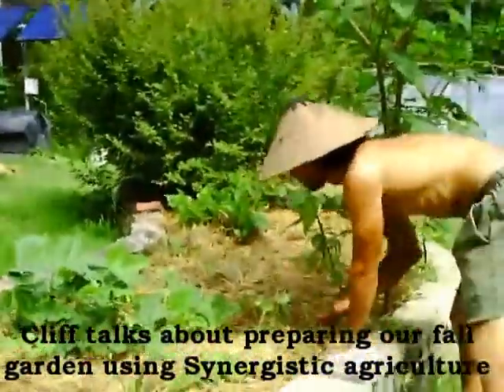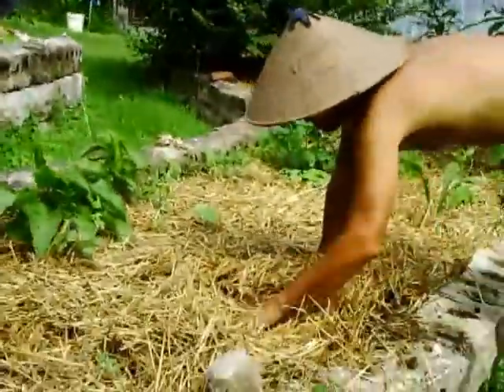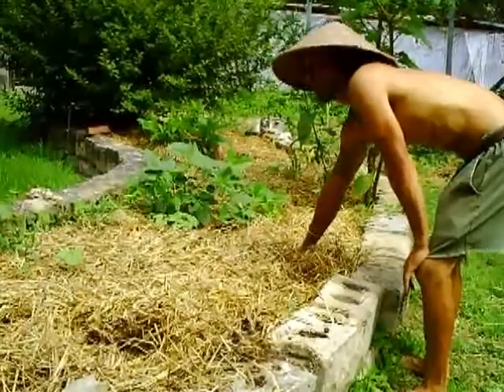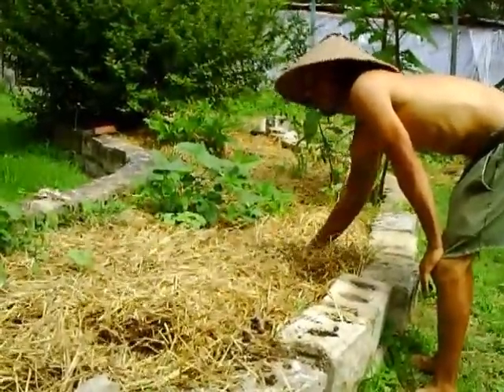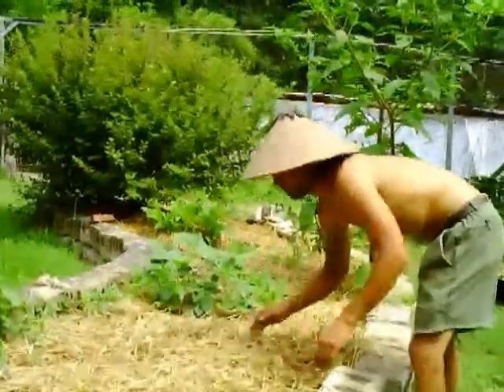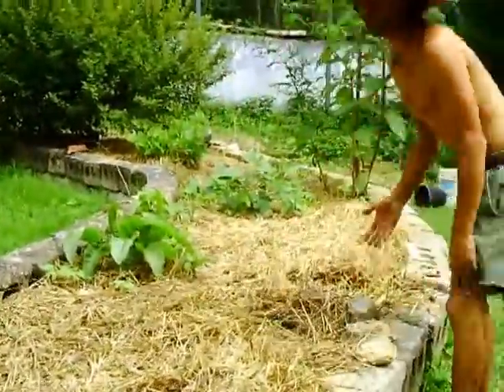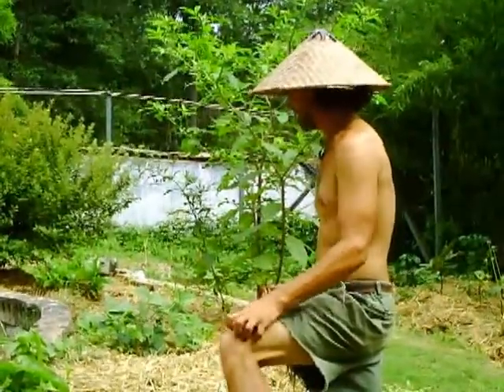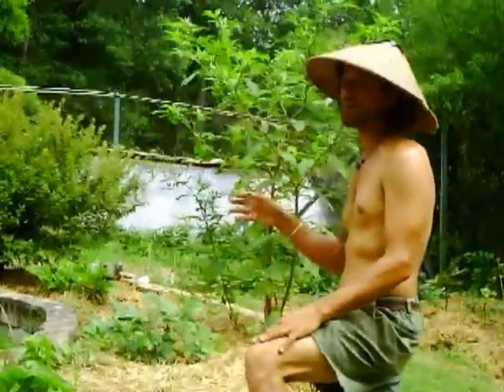Fall Garden Prep 2010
Cliff talks about preparing our fall garden using synergistic agriculture, nitrogen fixing plants, and host plants for pests.